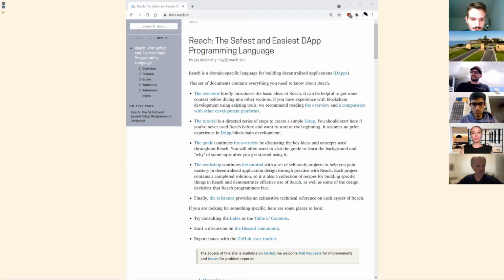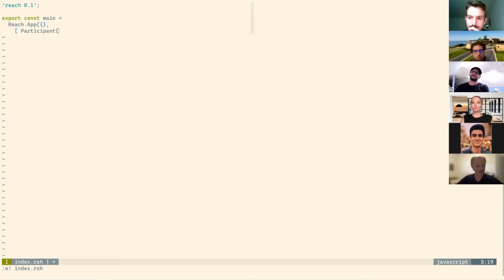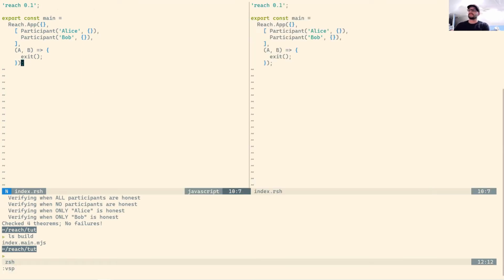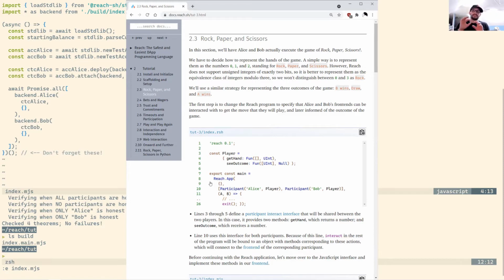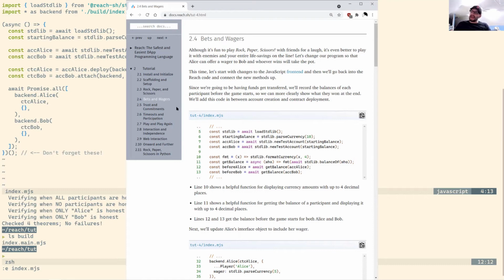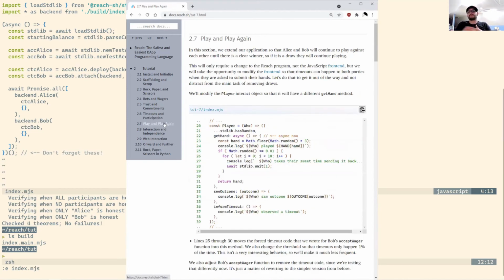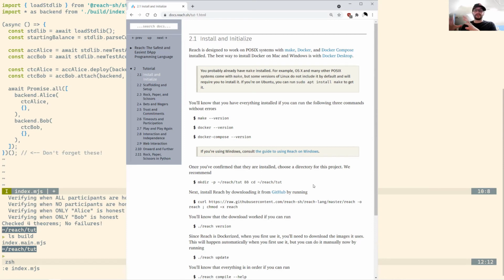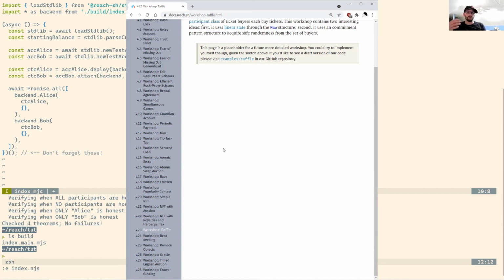Workshop: Smart Contract Development using Reach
Jay McCarthy, CTO at Reach, explains the basic component of Reach and how to work with it.